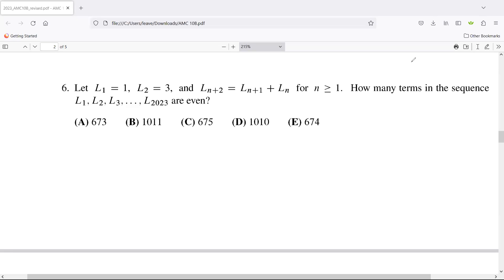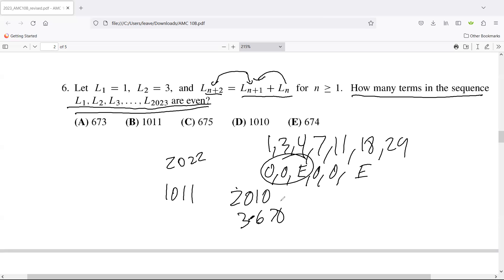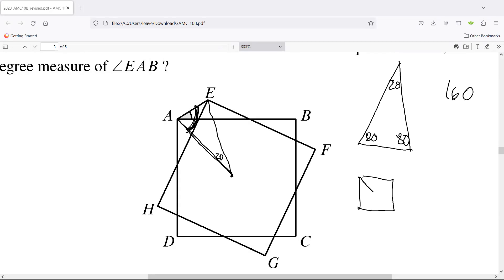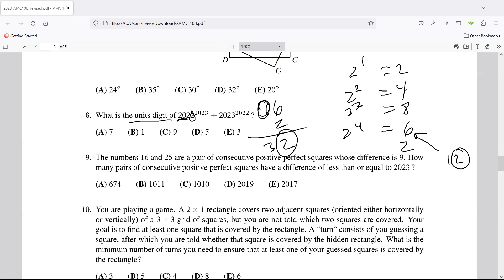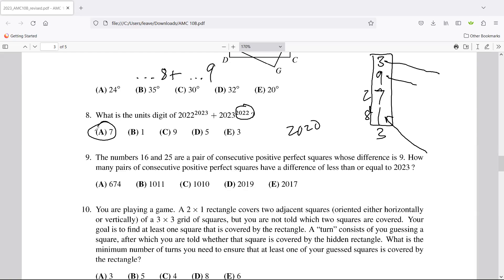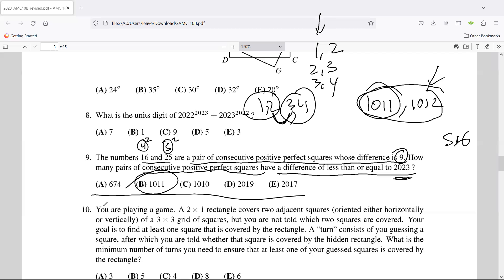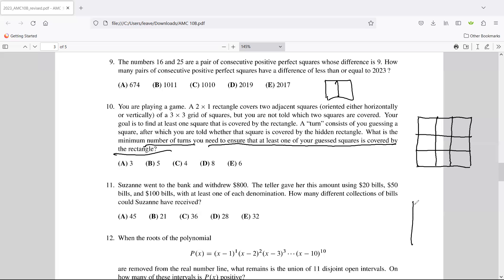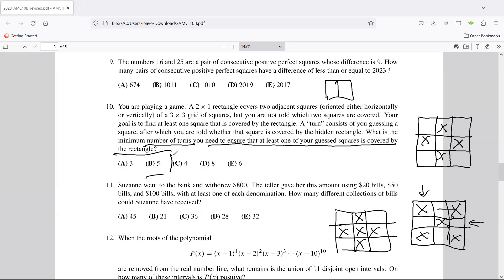2023 AMC 10 B Problems 6 thru 10: Rapid Fire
Timestamps to arrive later. Second 5 problems of AMC 10B Explained.
These are just how I solve them, not the only way of course, feel free to suggest your methods in the comments :)
For Class Registration (The classes are not free but you can inquire about pricing here)